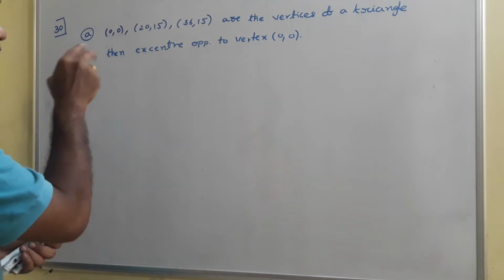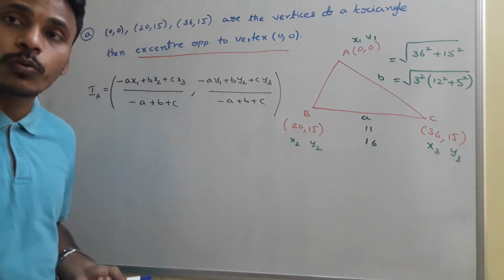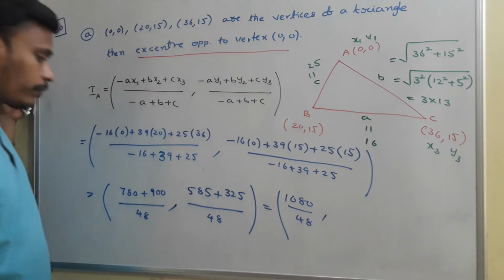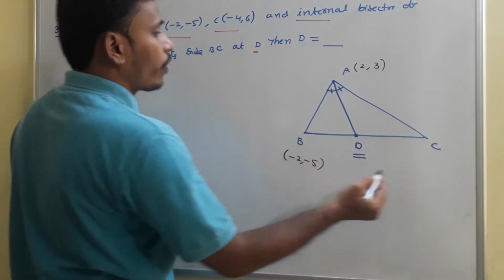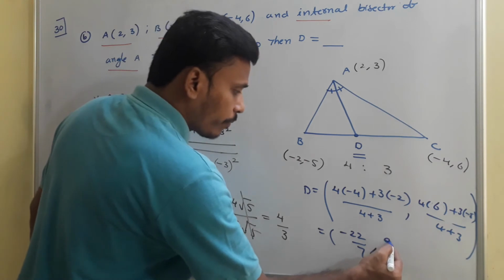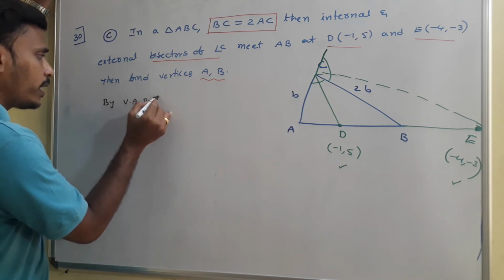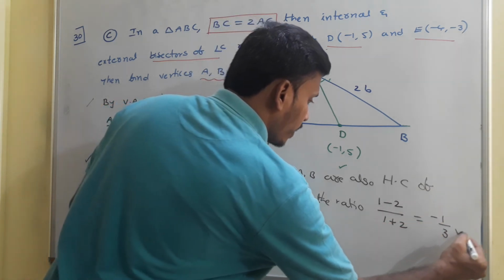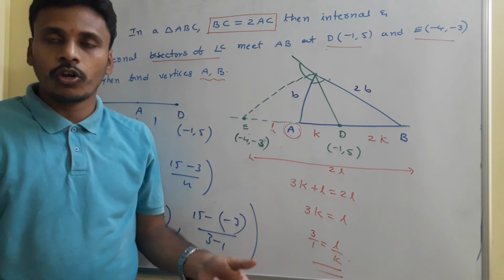Problems on incentre and excentres from COORDINATE SYSTEM